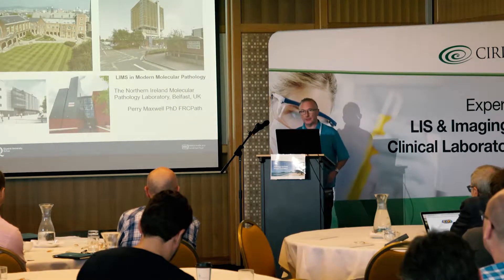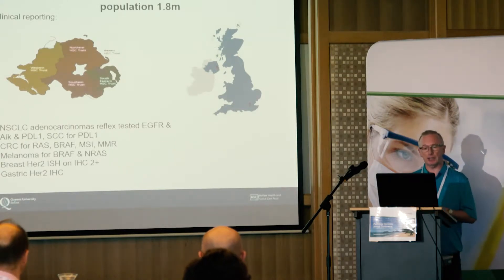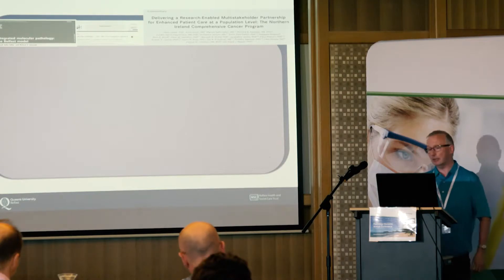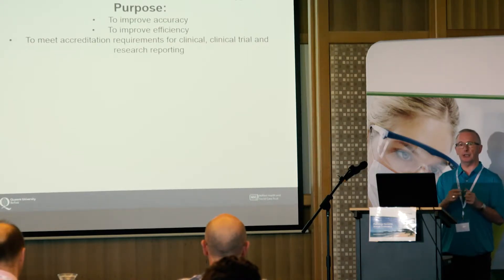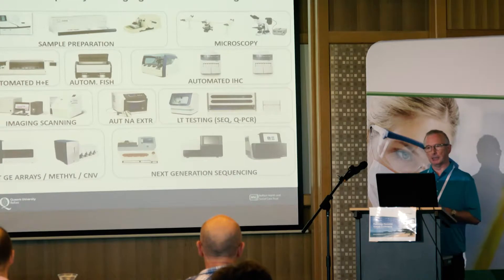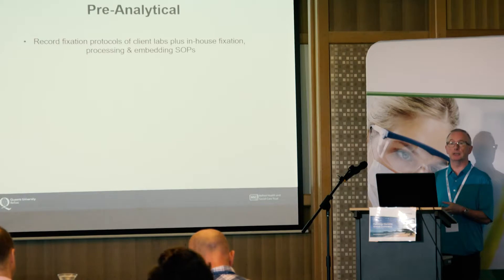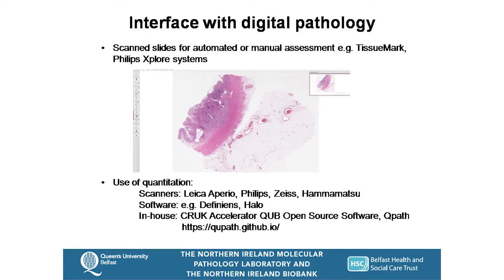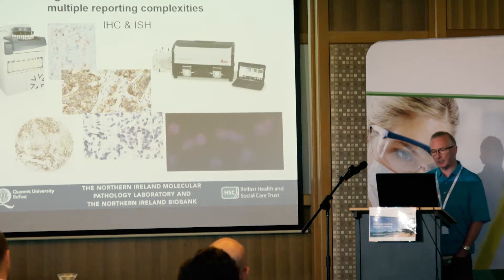LIMS in Modern Molecular Pathology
Dr. Perry Maxwell from Queen's University Belfast speaking on 'LIMS in Modern Molecular Pathology' at the Pathology Horizons 2017 conference in Cairns.